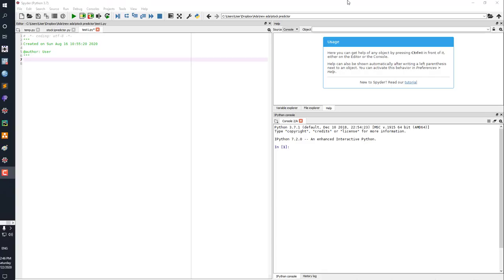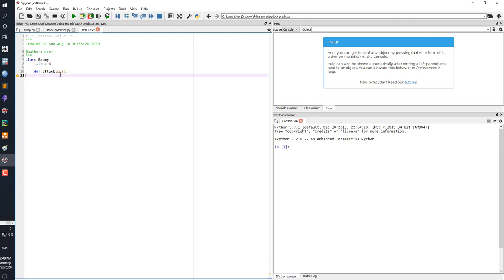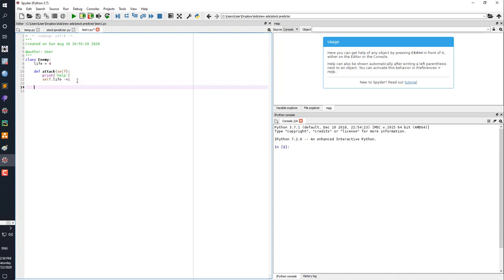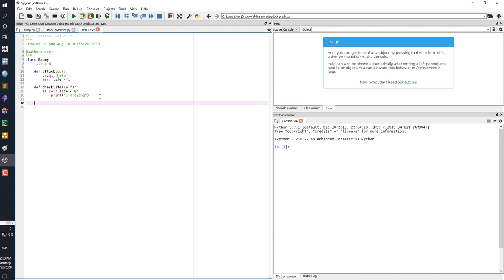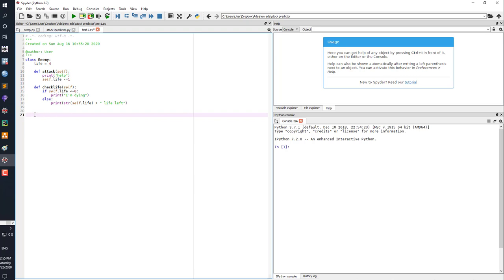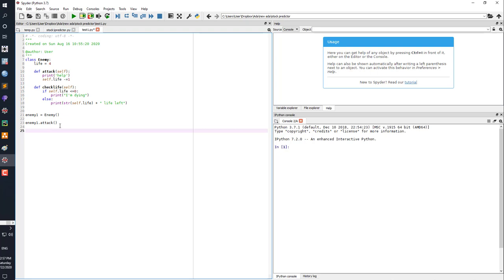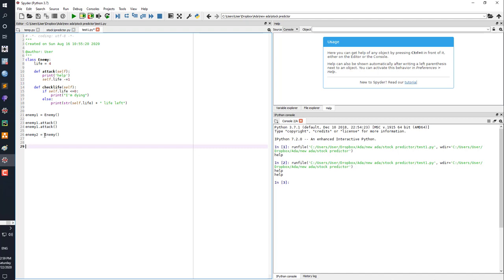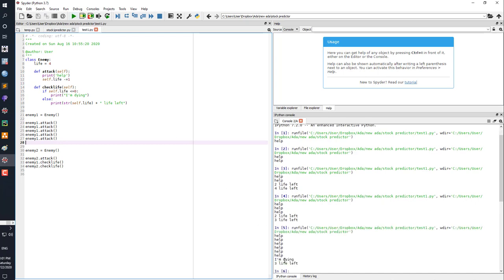Classes and objects in Python with Spyder IDE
Introduction to object orientated programming - classes and objects in Python with Spyder IDE